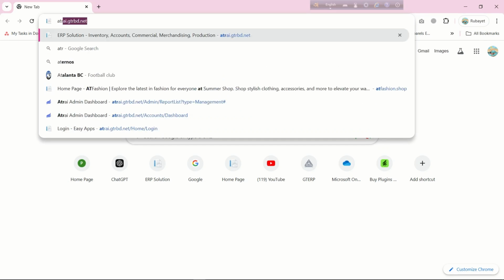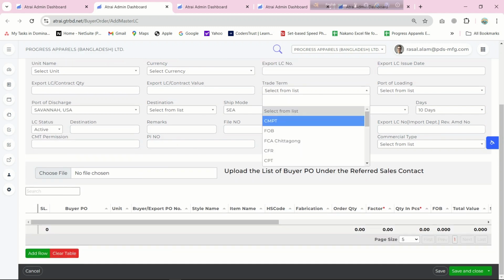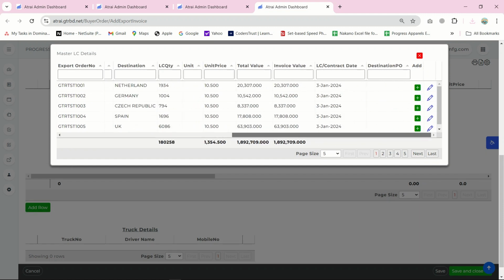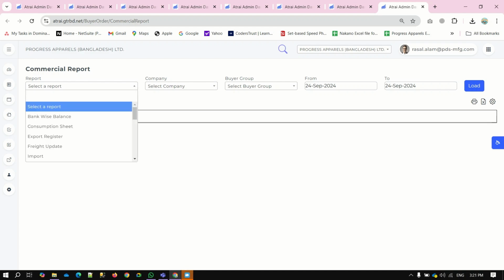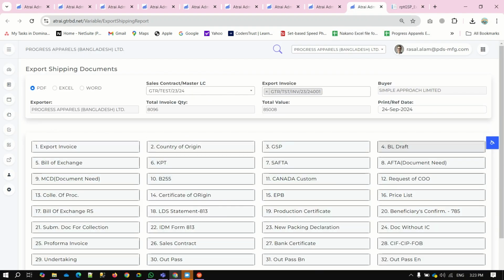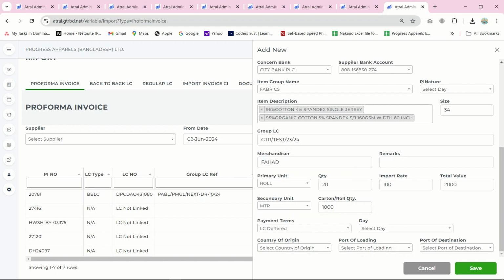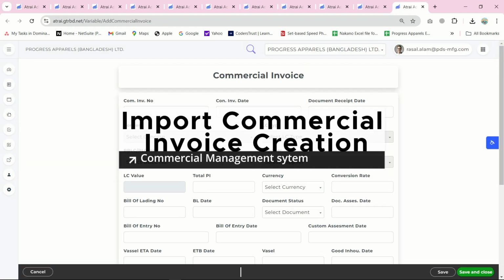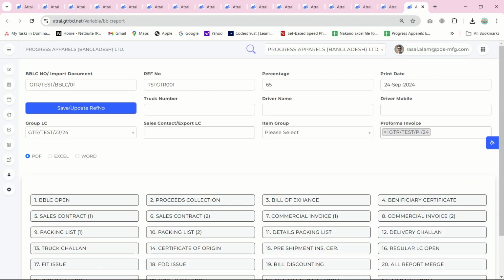Commercial Management System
In the Export Module, there are features for handling Master LC, Group LC, Export Invoices, Export Realizations, and a variety of export-related reports.

In the Import Module, the system manages Proforma Invoices, BBLC, Commercial Invoices, Document Acceptance, Regular LC, Work Orders, and provides numerous reports for automating import documentation processes.